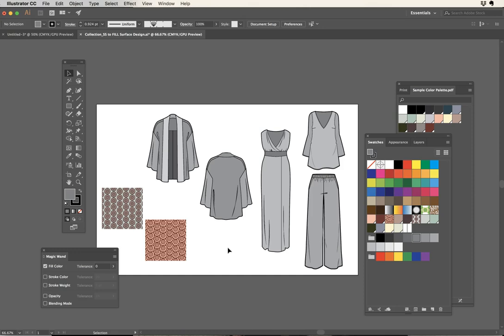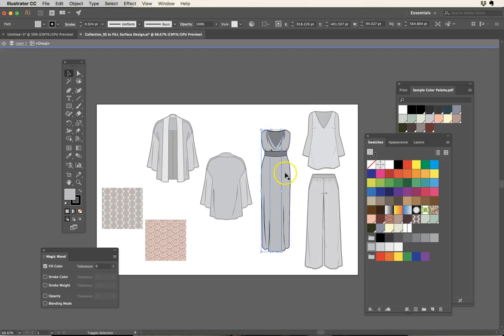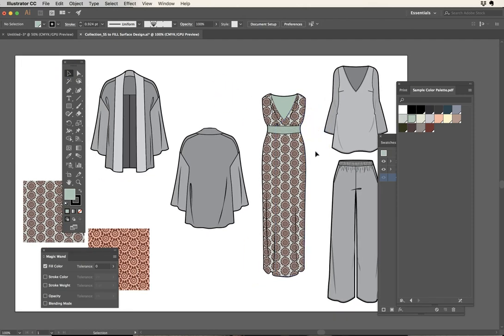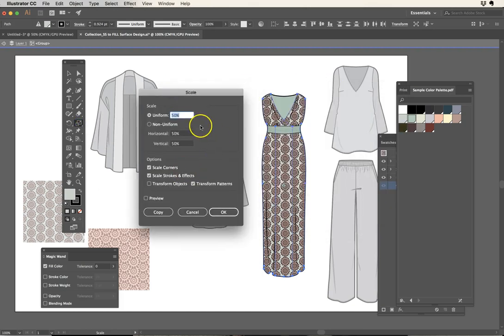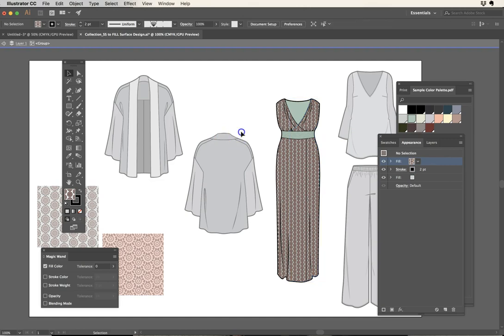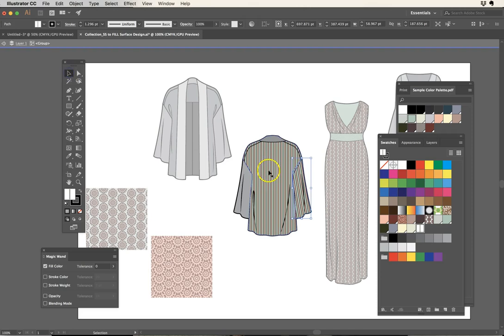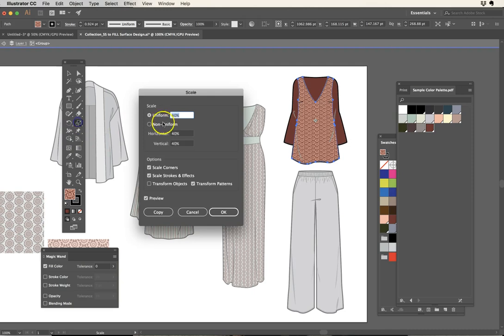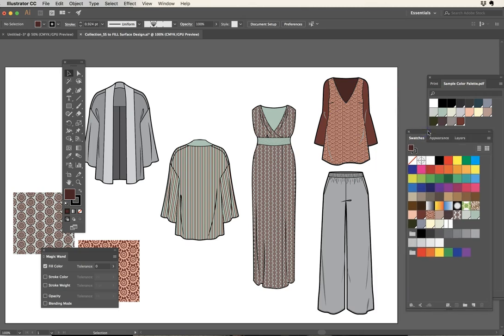ADOBE ILLUSTRATOR: Filling Artwork and Transforming Pattern Swatches (Surface Design)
In this video, we'll be filling artwork (in this case, our technical flats) with our SEAMLESS REPEAT PATTERNS that we've created with the PATTERN MAKER functionality in Illustrator.

We’ll be working with GROUP ISOLATION MODE, Magic Wand to isolate the areas to fill.

We’ll be using the Appearance Panel to add a Background Color to our patterns.

We’ll be creating NUMERIC and VISUAL Transformations of the Patters to change the scale, direction, and placement. (Transformations include: SCALE, ROTATE, REFLECT, SKEW, MOVE)